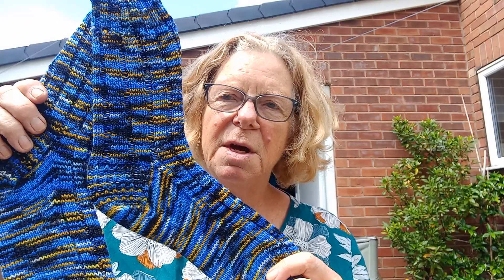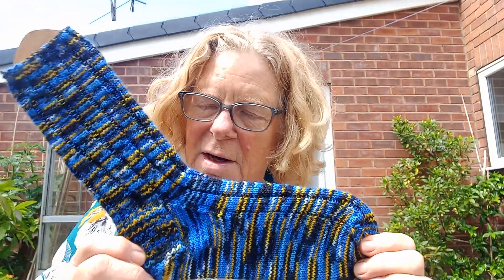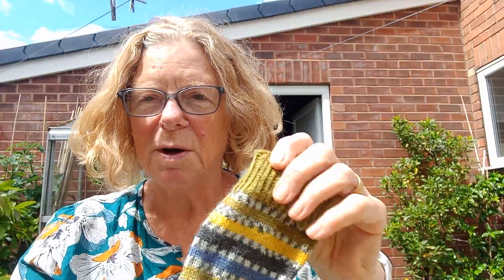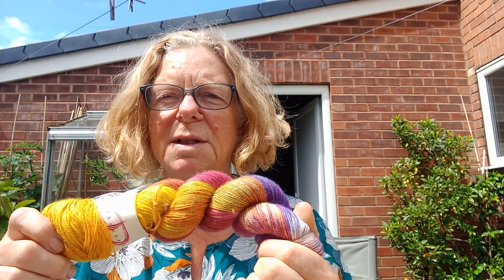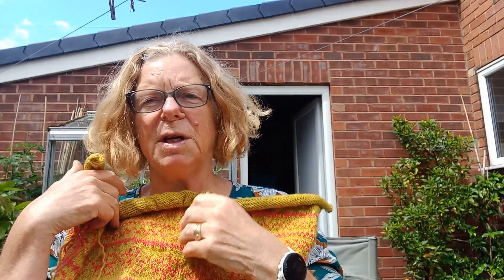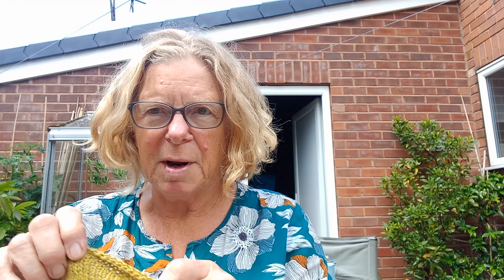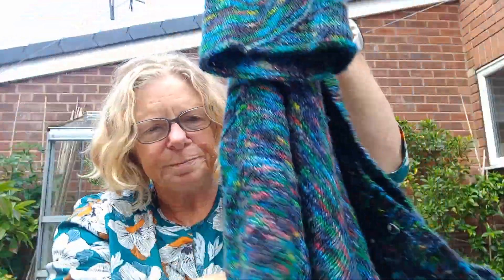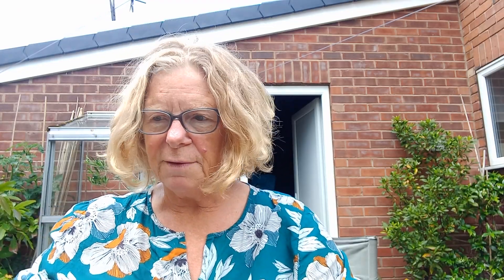Woolly Hat's Wednesday WIPS, 10 July 2024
Bluetits, Greatits and some short row shaping 🧦🐤🧶

Welcome to my weekly ramblings on my knitting and crochet projects

Sorry I wasn't with you last week but Mr W and I were suffering from a nasty cold. We are now fighting fit and I can show you what I've been up to.  I finished my great tits socks using Mothy and the Squid sock yarn.  This is a variagated hand died yarn.  Self striping yarn is specially designed to make a pattern on a sock. It doesn't work if you use it to make something else, like a shawl.  It's important to know if you have self striping or variagated yarn 😎.

I've make all the pieces of my jumper I started back in the New Year.  I used short row shaping to make the shoulder edge straight and easier to sew up.  It's a really useful technique to for shaping shawls and garments and it quite easy to master.

Hopefuly I can show my competed jumper next week. See you then.